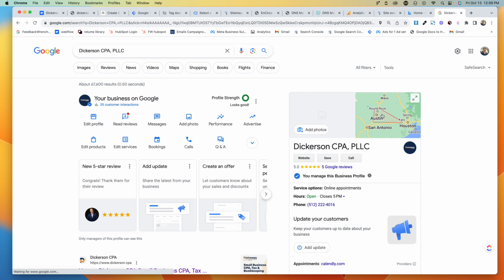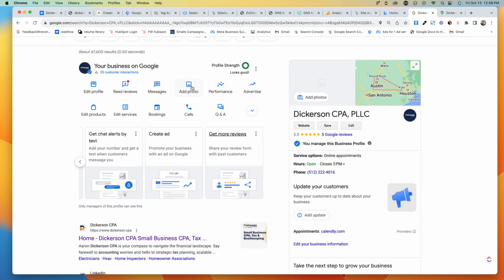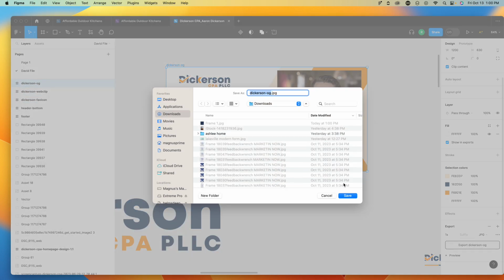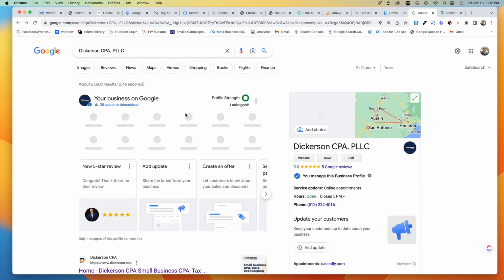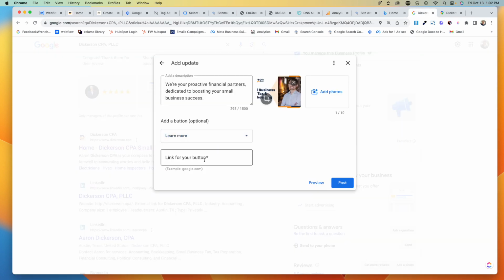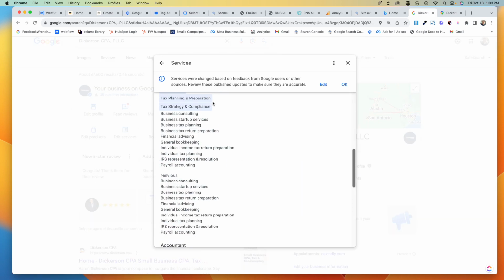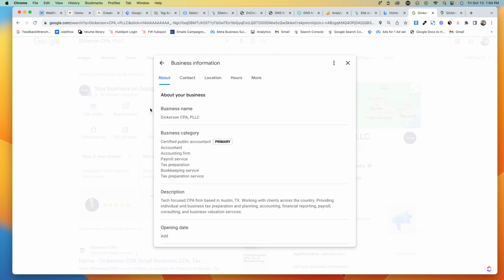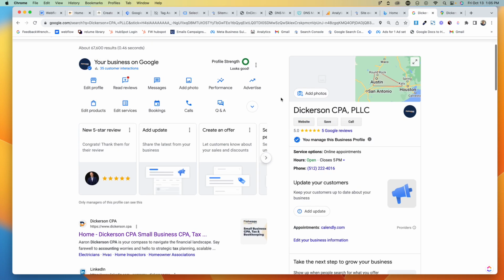Google Maps & Google Business Profile Setup Tutorial for Accountants, Bookkeepers & CPA Firms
Here's how to setup your google business profile to rank in SEO for accounting firms, bookkeeping businesses, tax firms & CPA firms.

Bookkeeper & AccountantLOCAL SEO 2024 Step by step Google Business Profile optimization.